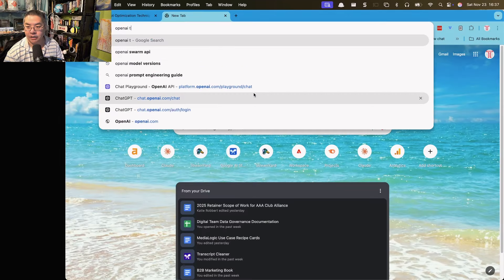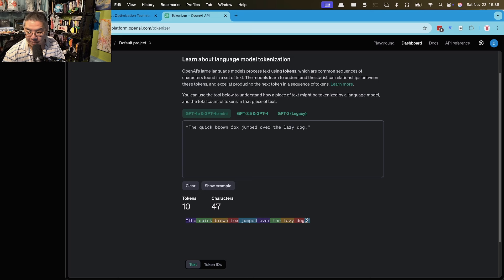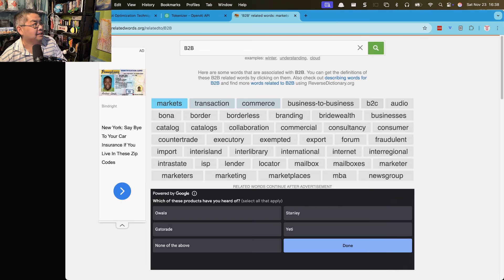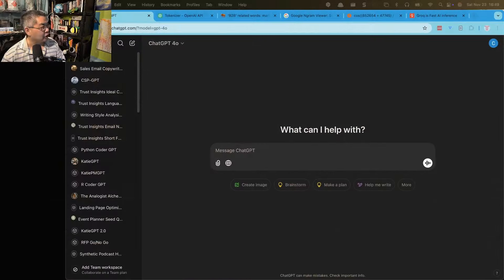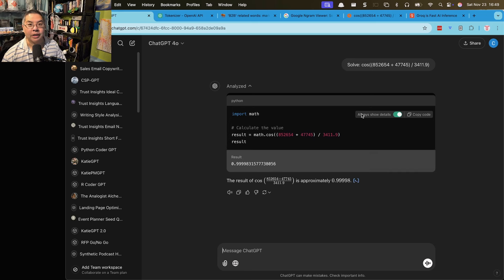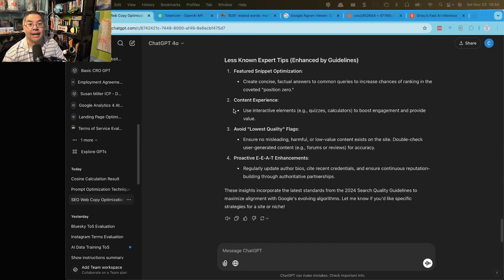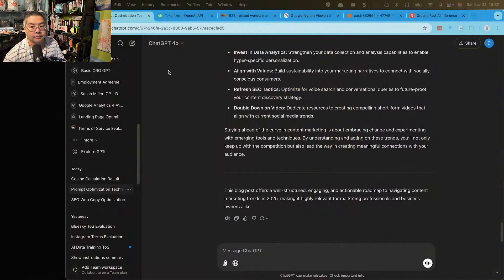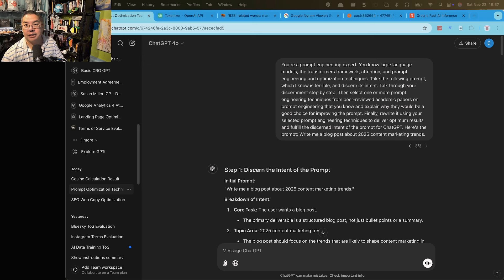Almost Timely News: 🗞️ 4 Reasons Why Generative AI Prompts Fail (2024-11-24)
In today's episode, you'll learn the four reasons why your AI prompts fail and discover the inner workings of large language models. You'll benefit from learning how these models turn words into numbers and probabilities and find out why this matters for your prompting success. I will give you four ways to troubleshoot your failing prompts and you'll gain actionable solutions, from providing better knowledge to refining your prompting techniques, to enhance your AI interactions. Finally, you'll see how to improve your prompting skills, enabling you to get better results from any AI.

I use generative AI to summarize and caption my YouTube videos.